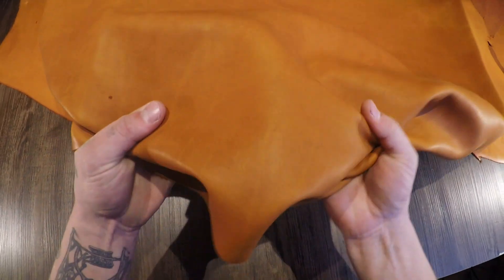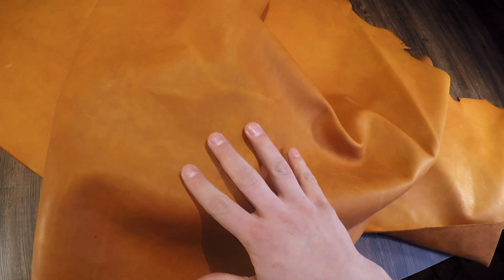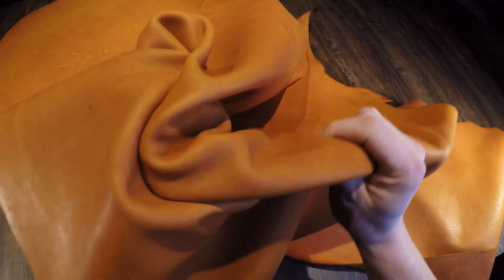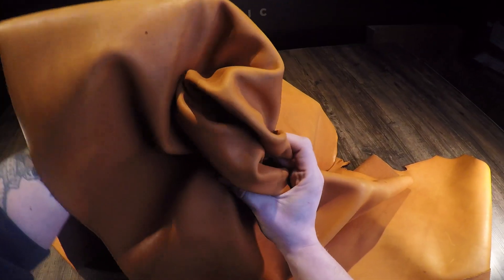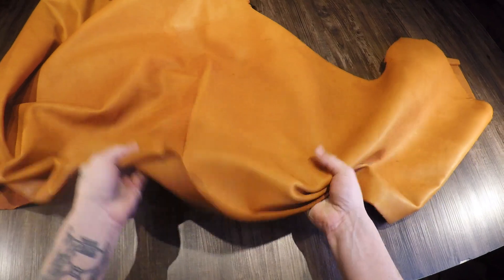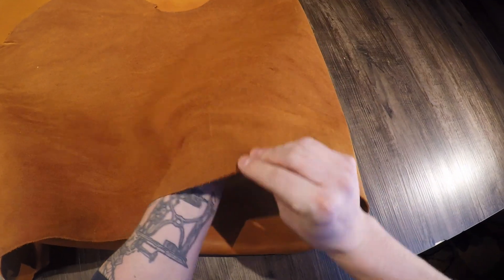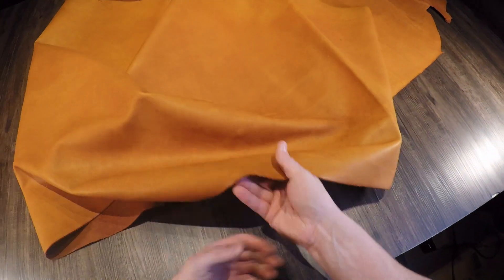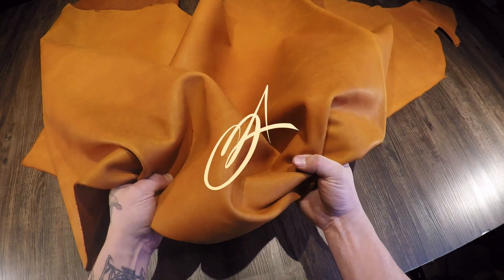S.B. Foot - English Tan 3-4oz